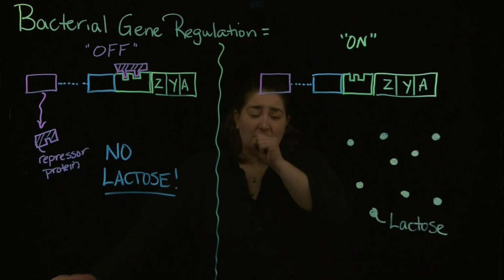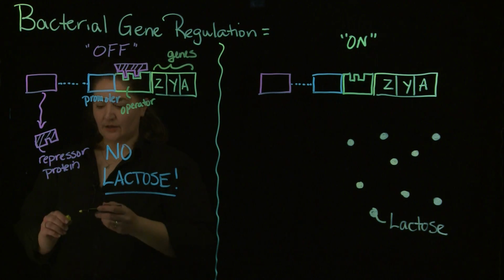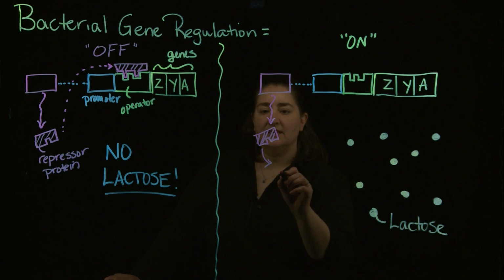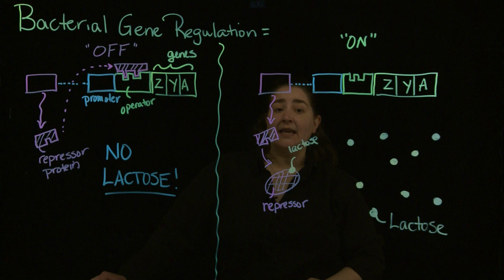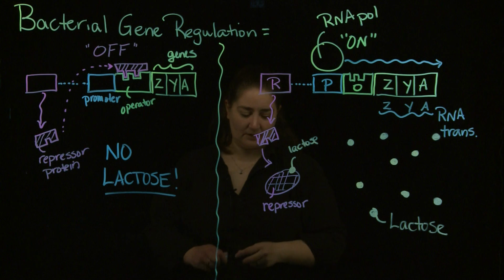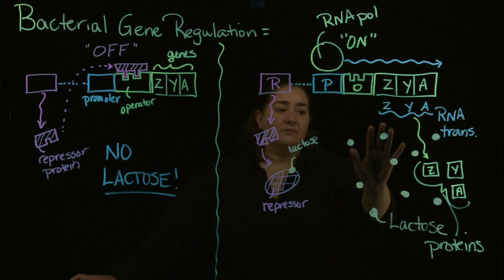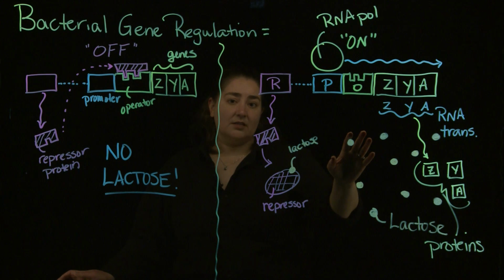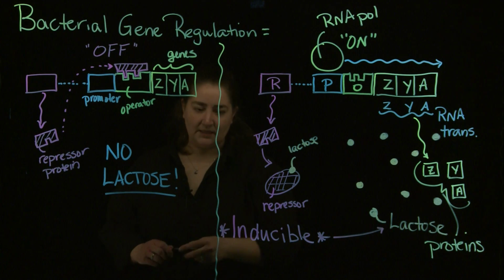Lac operon regulation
How the operon turns 'on' and 'off'.